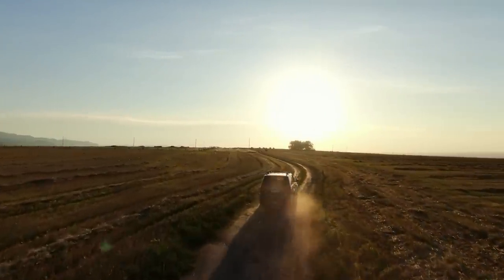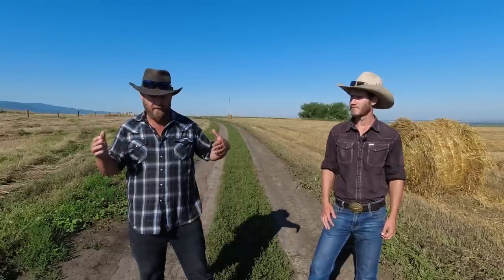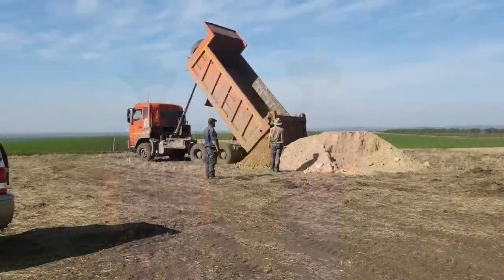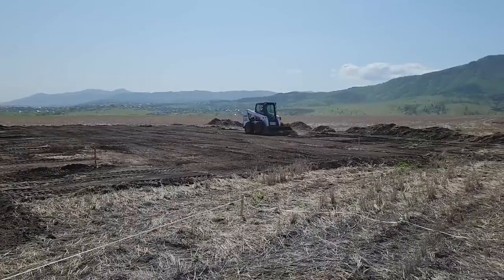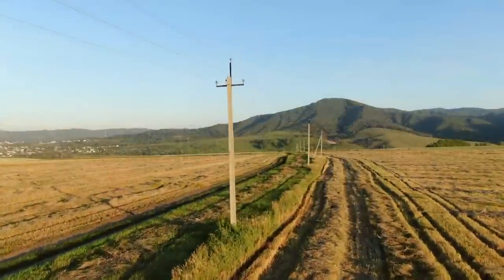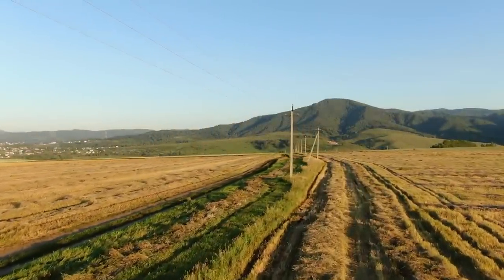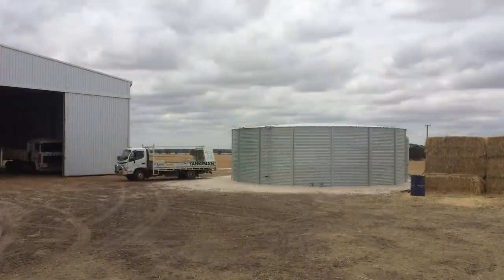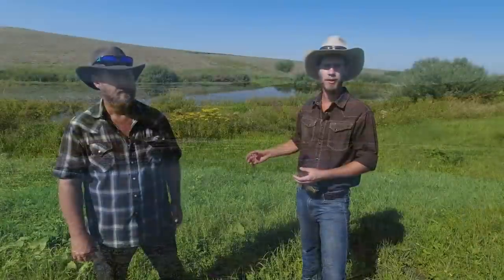TOP 5 best ways to save money buying a farm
This is a must see for future farm or homestead owners. We are sharing with you the top 5 best ways to save money buying your future farm. We will cover topics like location, orientation, earthworks, power and more.

You can post to us at this address
Белокуриха, Улица советская, 1, а/я 187